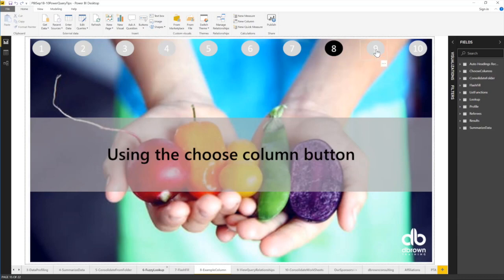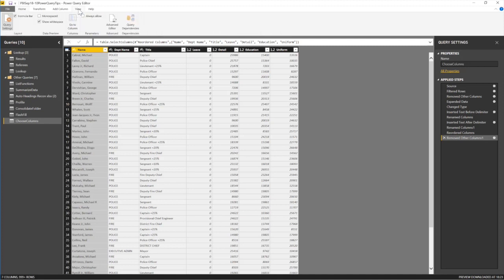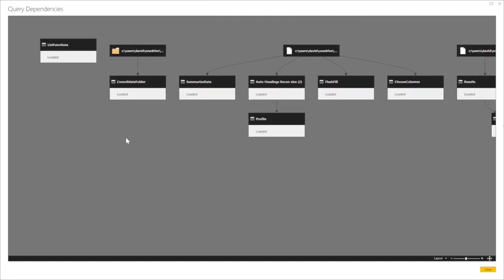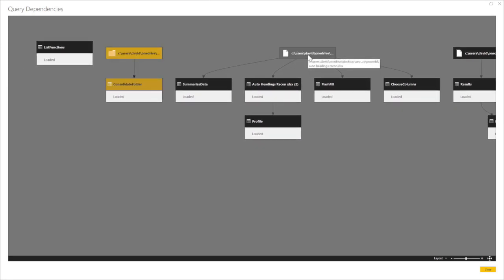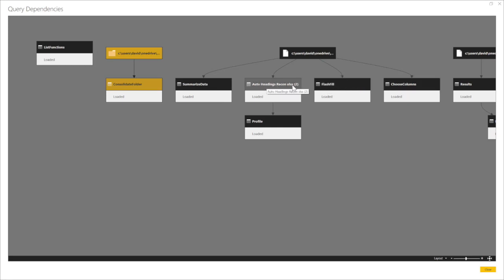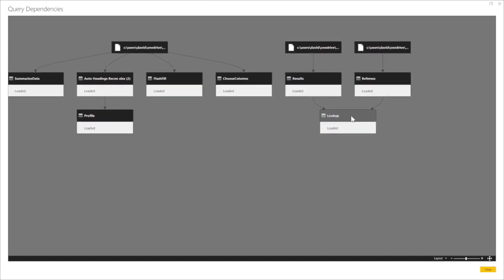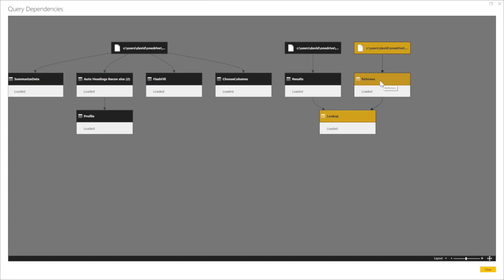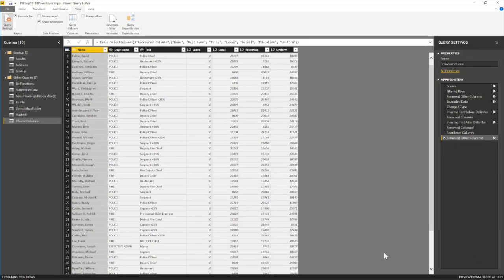How to view relationships between Queries using Power Query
You can do more than just create queries. You can view the relationship and mapping between two or more queries. Queries help you know what files depend on another. Watch the video to learn more.